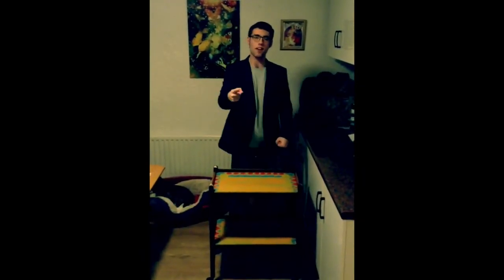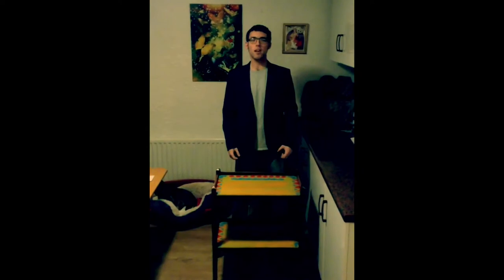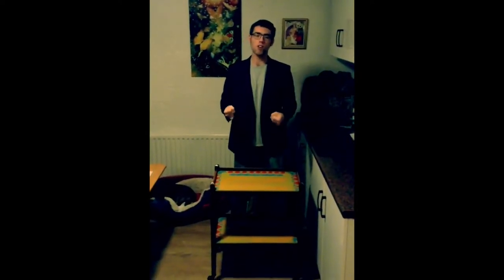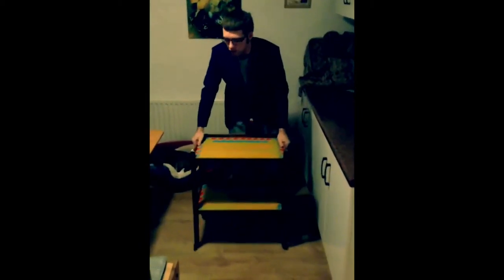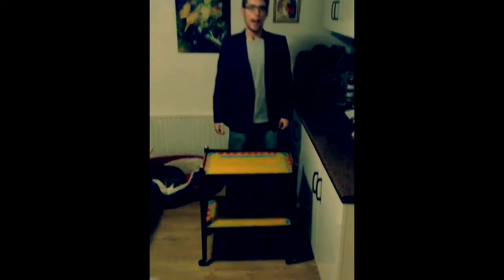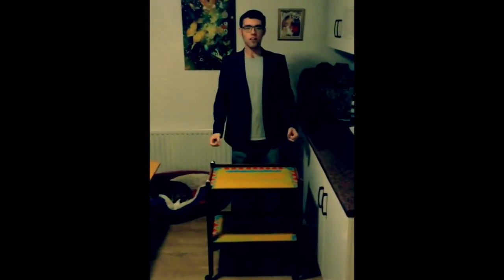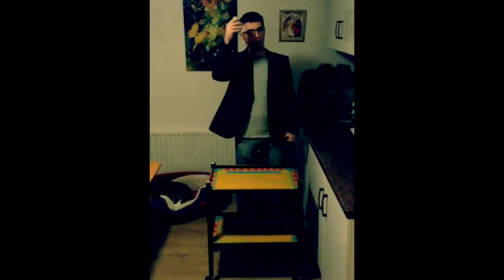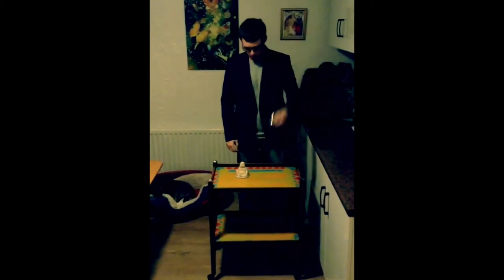Boho Moroccan home. Mid century trolley upcycle shabby chic.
Here is a mid century trolley which I decided to upcycle into a Moroccan boho shabby chic style table.
It is available to buy from my Etsy shop suescuriosities68.  The link of which can be found in my channels about section or by searching for my Etsy shop online :)